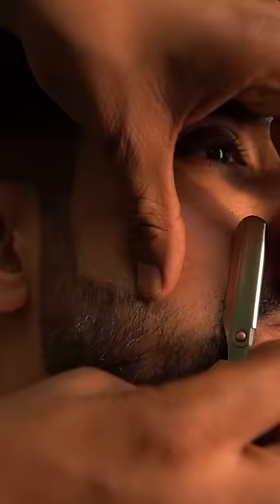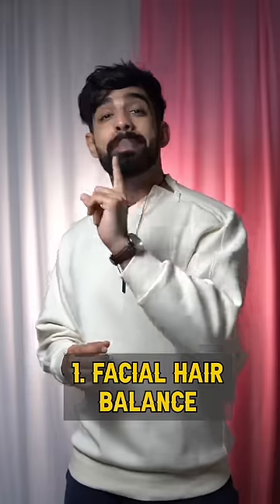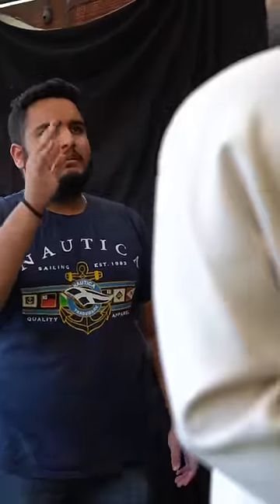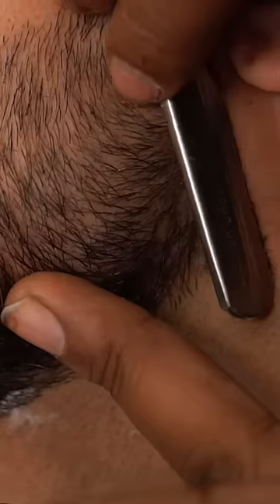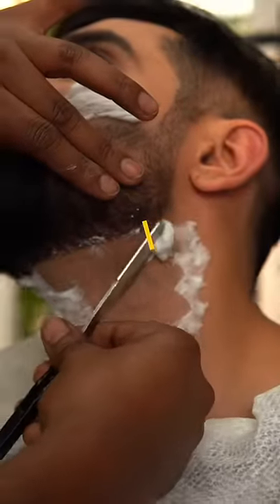Beard As Per *FACE SHAPES*